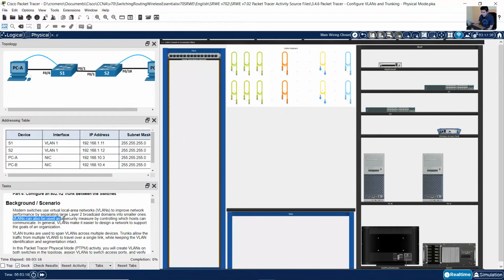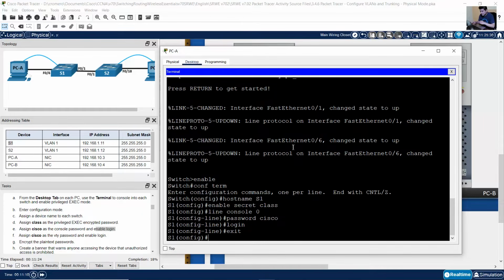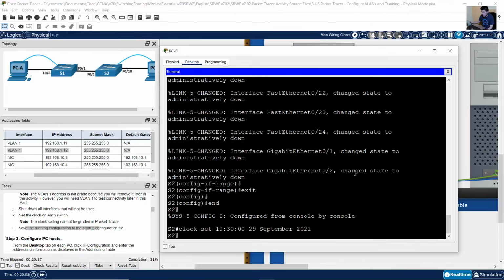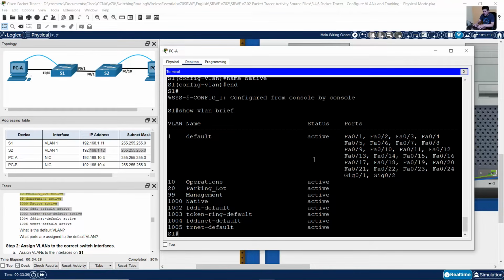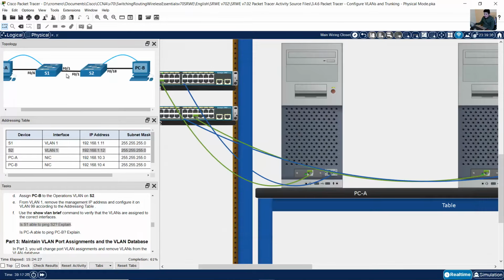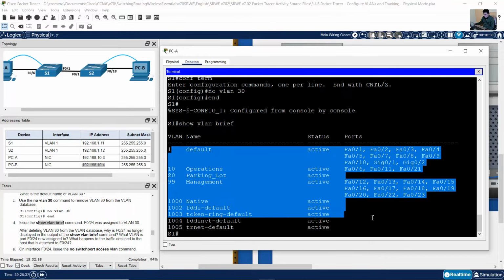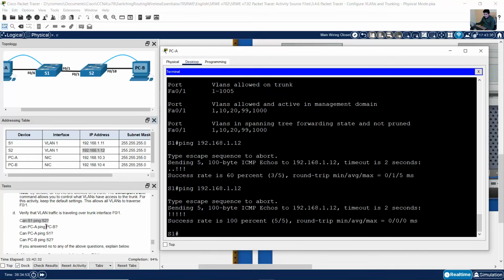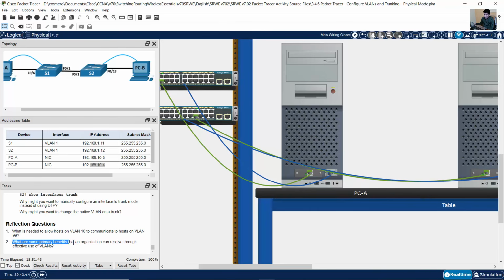3.4.6 Packet Tracer - Configure VLANs and Trunking - Physical Mode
CCNA Switching, Routing and Wireless Essentials v7.02 SRWE - 13.5.2 Packet Tracer - Wireless Technology Exploration - Physical Mode